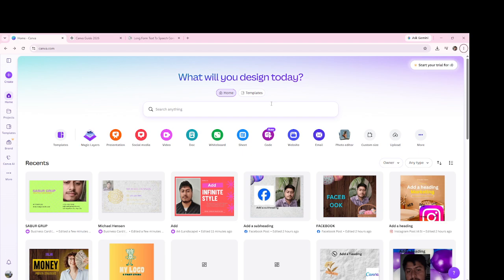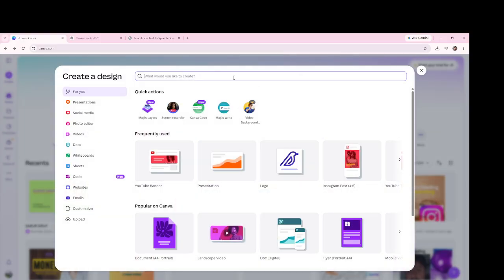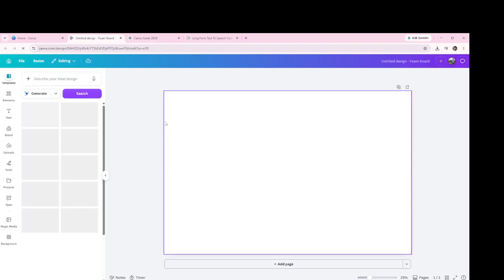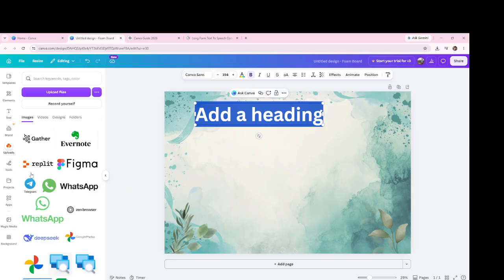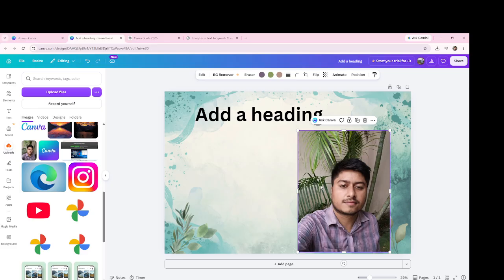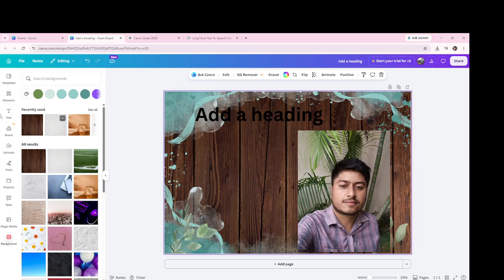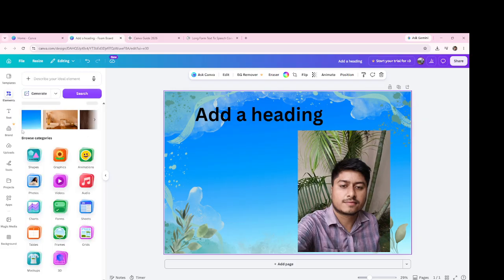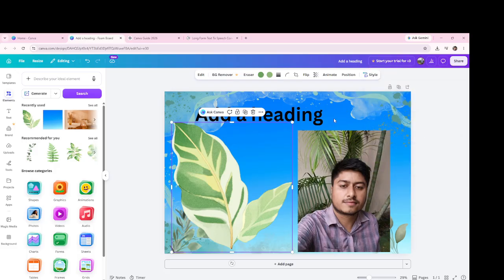How to Create Posters in Canva Full Guide 2026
Learn how to create posters in Canva with this quick 2026 tutorial. Follow the easy steps to choose a poster template, customize text, images, and graphics, and design professional posters for events, business, or personal use. Perfect for beginners.